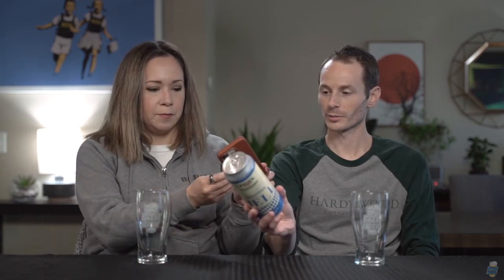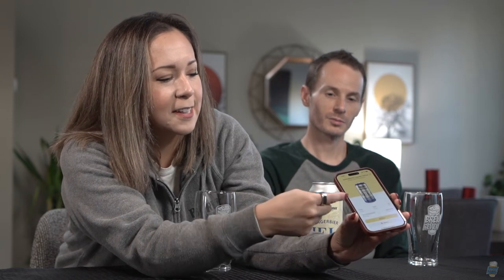Costco Brewer's Advent Calendar kickoff w/Schnitzlbaumer Lagerbier Hell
🔗 Brewery Links🔗